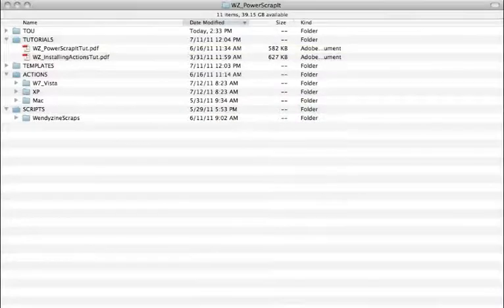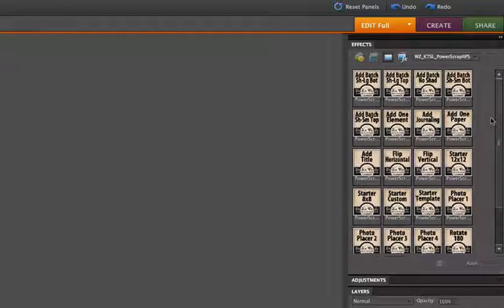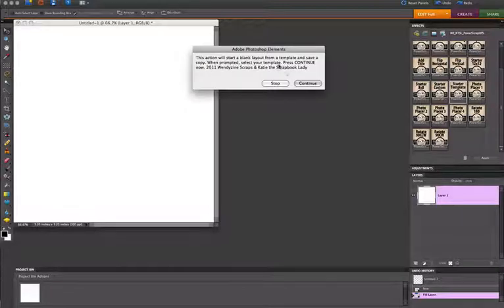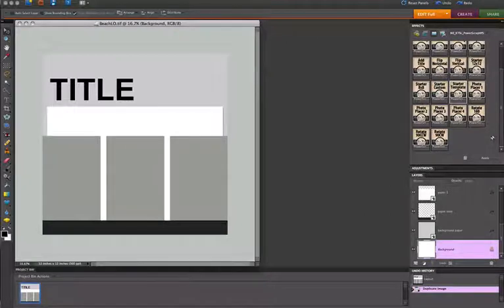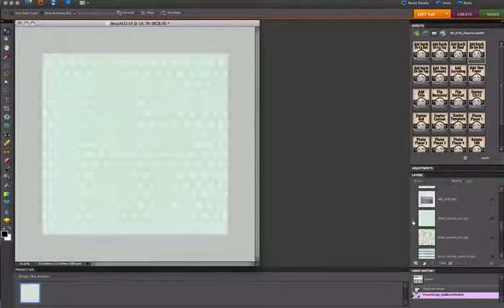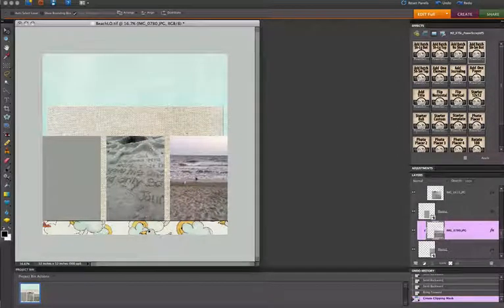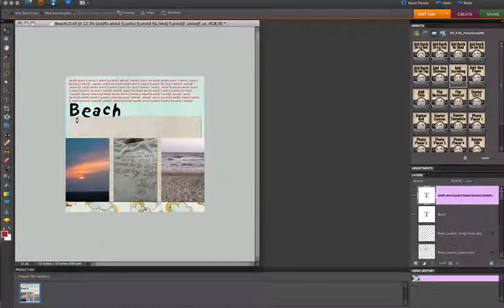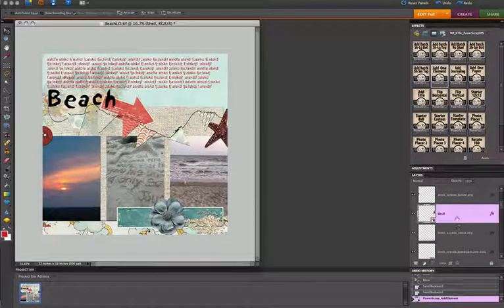WZ_PowerScrappingTut.mov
Katie the Scrapbook Lady and I teamed up to automate the busy work of scrapping, so you can spend more time on what you love... the creative part! This video shows how to use the actions and scripts.